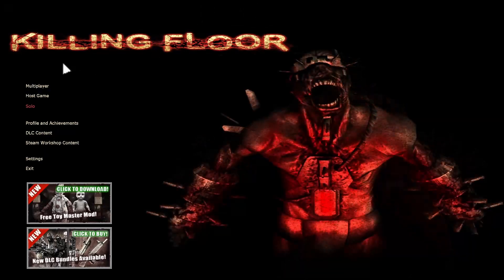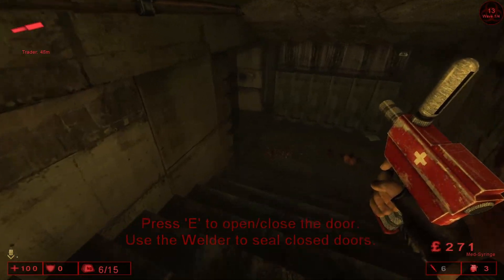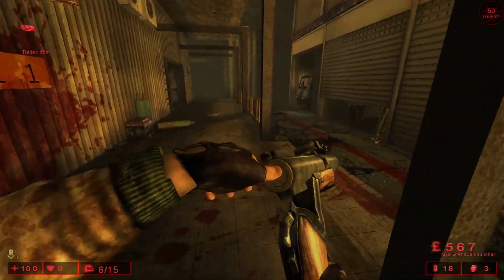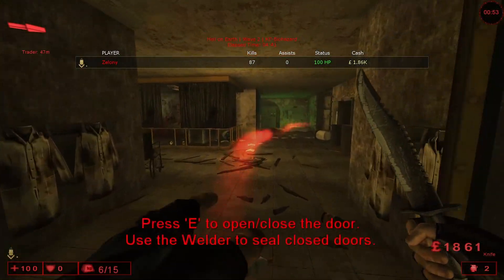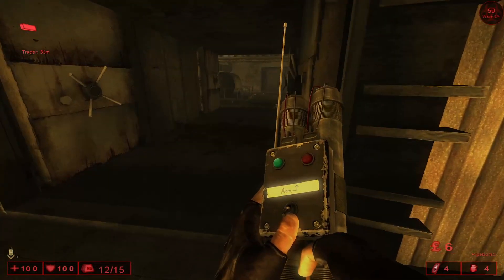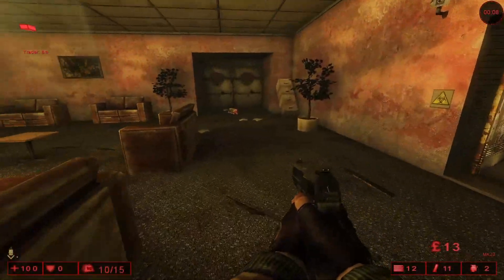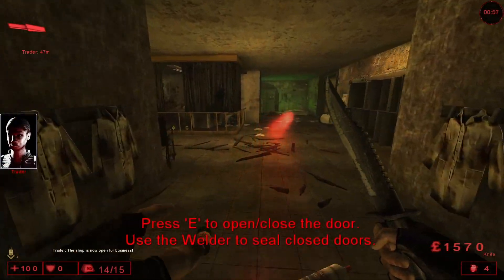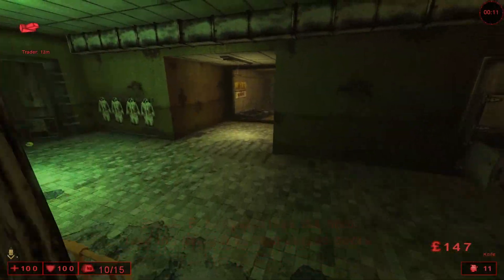[Killing Floor] Biohazard (HoE/Random Perk)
Hey everyone!

Here we are on the much awaited Killing Floor (1?), at least i've been waiting for this one as it's my favorite of the series.
So for this series we're doing a Hell on Earth + Short + Randomized perk run through all the maps!

This one was a tough one to crack. Close quarters map was not an easy time with this perk. I did eventually manage to get through with a crossperk pistol but it took a lot of tries to get it done.
The map is alright but is better played with more players, it really benefits close quarters fighting and teamwork so bring a zerker!